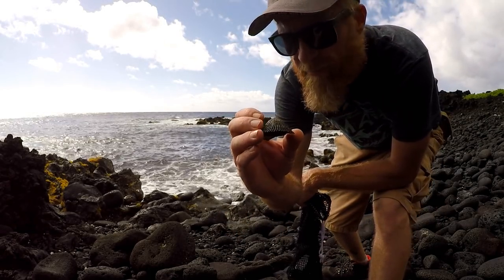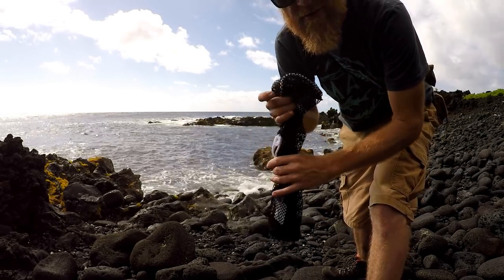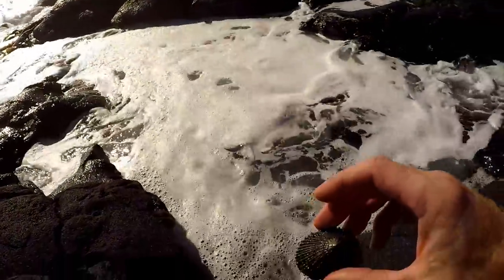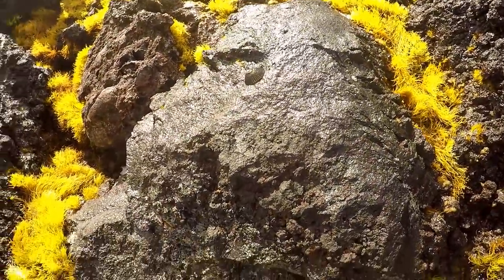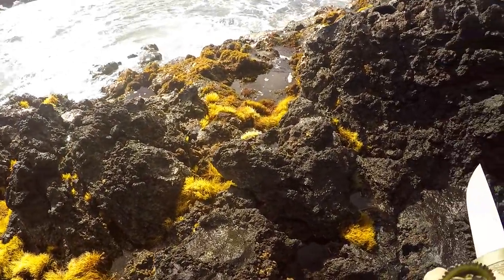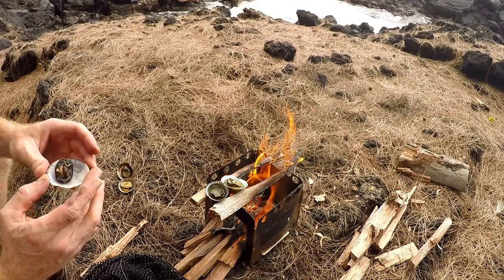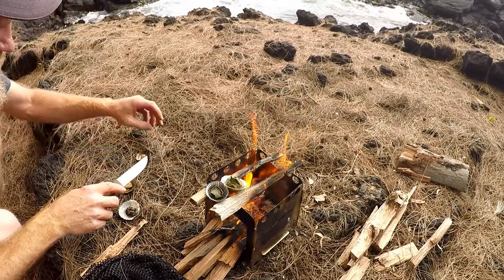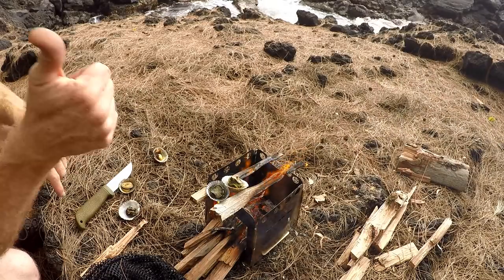Coastal Foraging || Opihi Catch and Cook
Opihi is high in protein, vitamins and minerals. Easy to pick and everything but the shell can be eaten raw or cooked. I prefer not to eat the guts. Limpet is a delicacy that any castaway would be thankful for in a survival scenario.